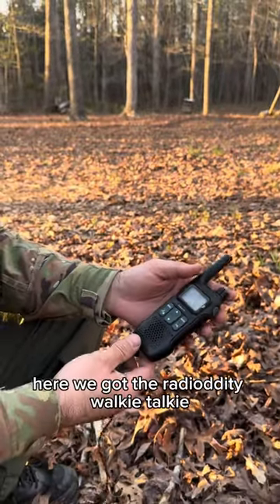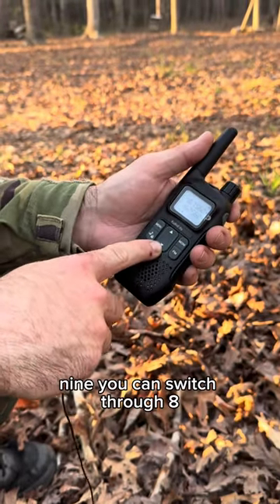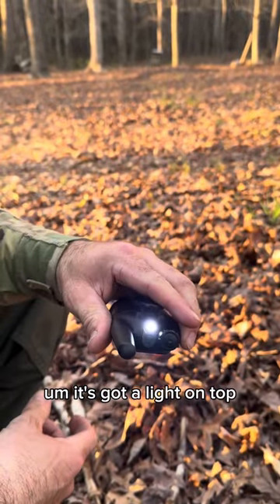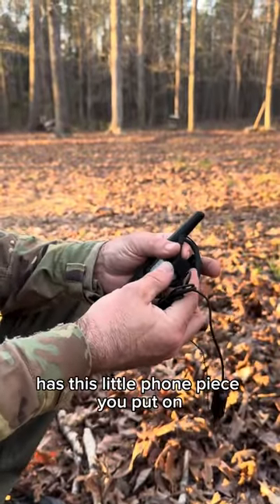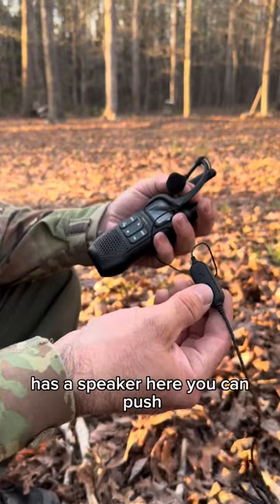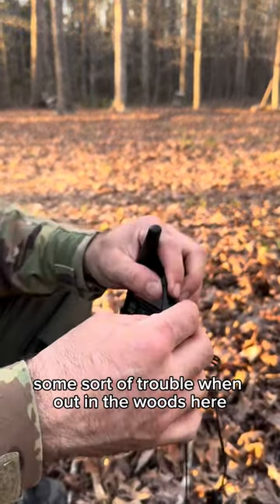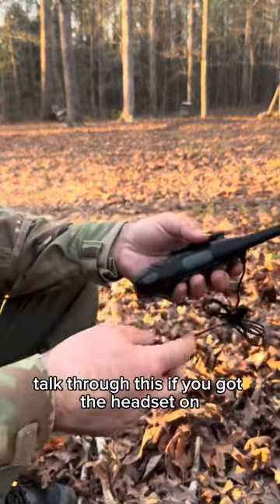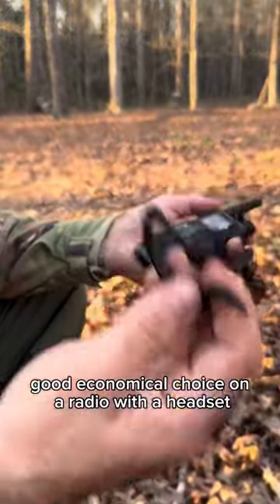Walkie Talkie Radioddity handheld FRS 2way Radio for hunting camping sports fun survival gear Ham CB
🔥QUESTION:  Have a Question about my video/product/business??
➡️Simply drop your questions in the comments! 💜

💜Patti Allred ~ Grandma-Preneur ~ Stay home Mee-Mee ~
Helping busy women and a few brave men Make Money Online with proven
Businesses / Side Hustles that are a right fit for YOU! 💜

Patti💜

Patti Allred ~ a Grandmapreneur with a deep passion for helping Busy Woman (& a few brave men) Make Money Online.

With 35+ years of Side Hustles under my belt. 🔥 I have done most of the Crappy, Grunt work for YOU.
Take advantage of my Successes & my Failures.  Let my journey help your journey be much easier and faster.
Allow me to guide you to the Programs and Side Hustles that Freakin Work.
I only show ones that I know to be ethical and that work!

Stop Struggling & Stressing trying to figure out, on your own,
how to Make Extra Money with an online business.
Seriously...
Stop It TODAY!